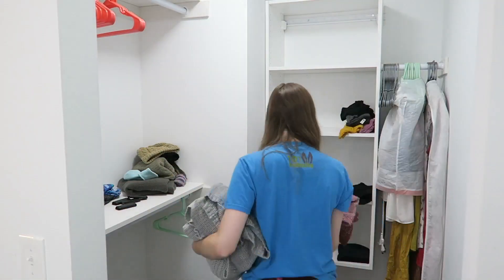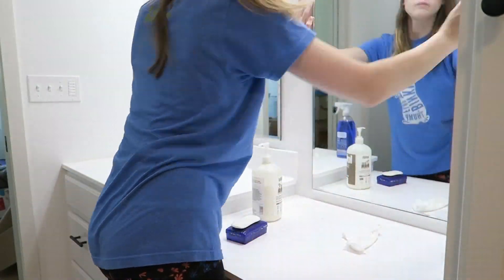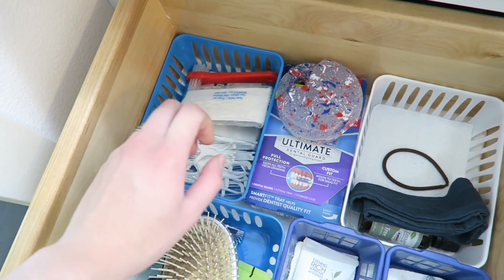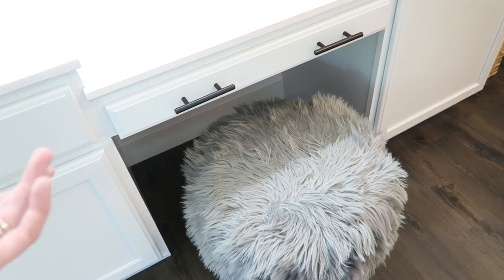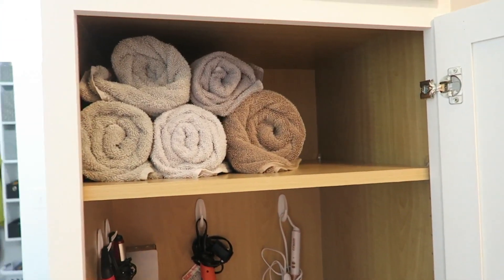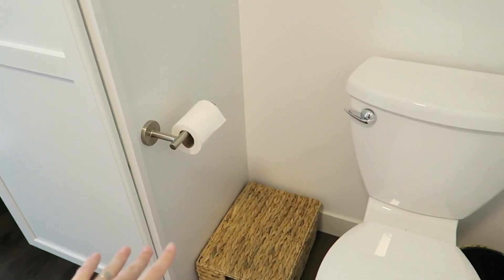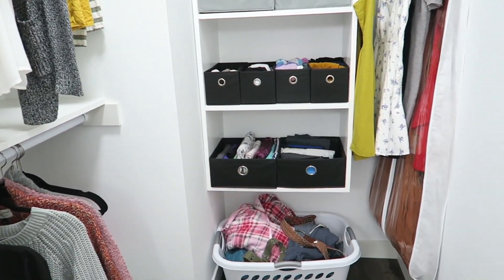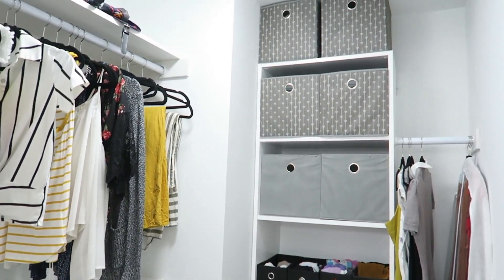Unpack With Me! - Master Bath and Closet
Unpack my master bath and closet with me! I show you how I organized everything and how I set it up!